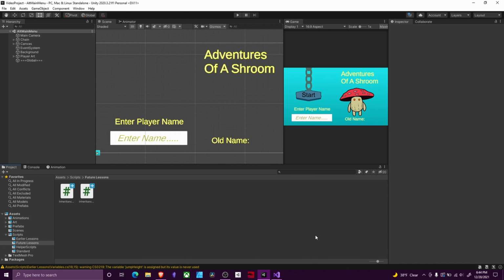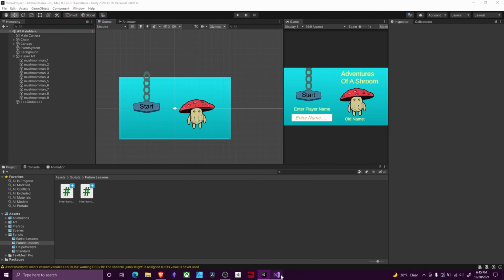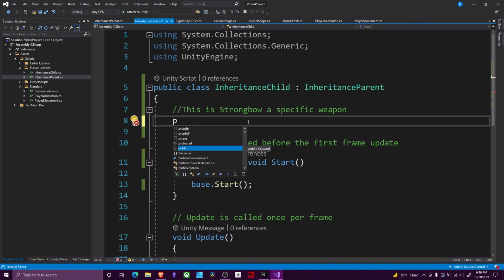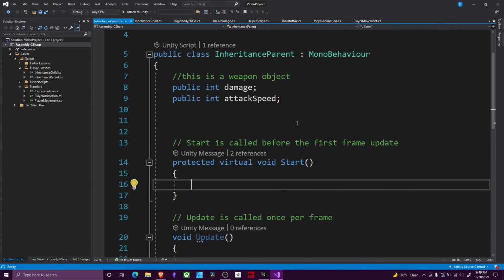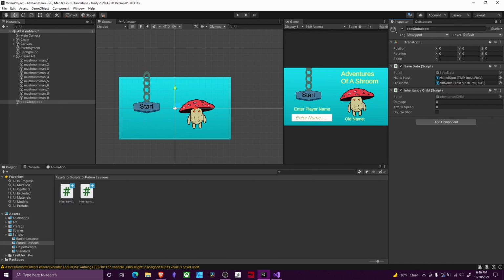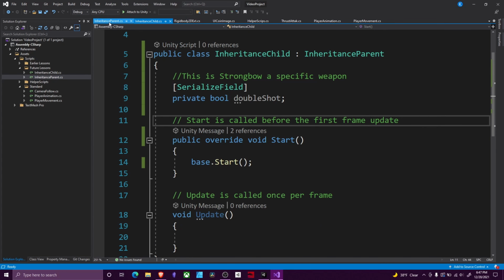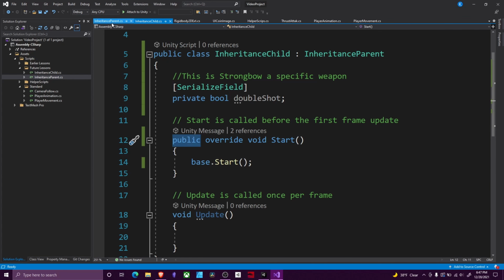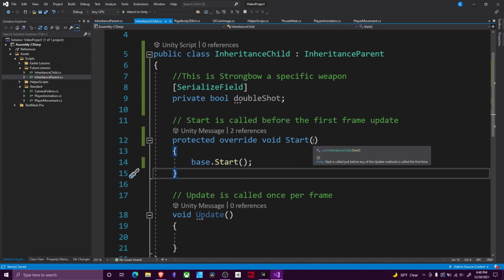C# Fundamentals: Inheritance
Everything you need to know about Inheritance in Unity and C#. Inheritance is a useful tool to keep your code organized!